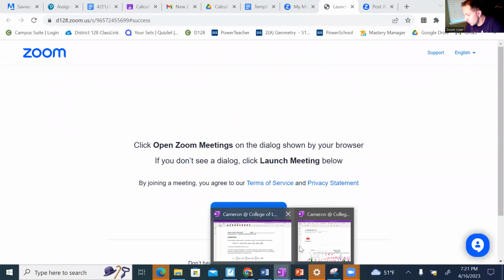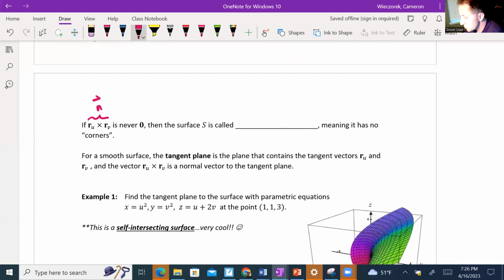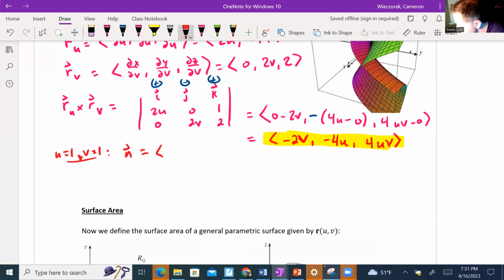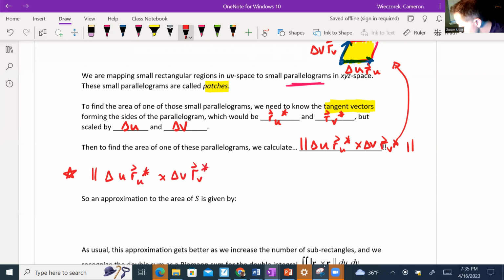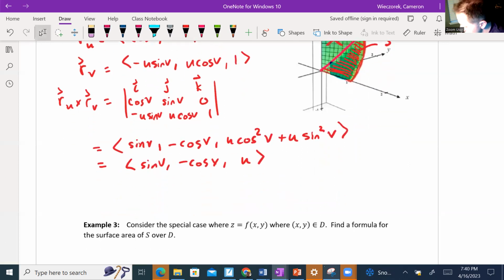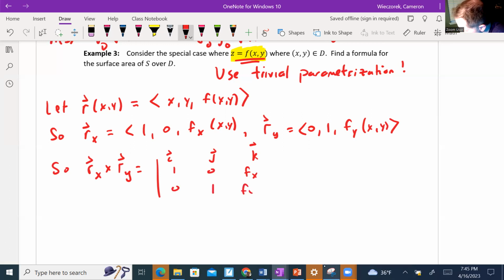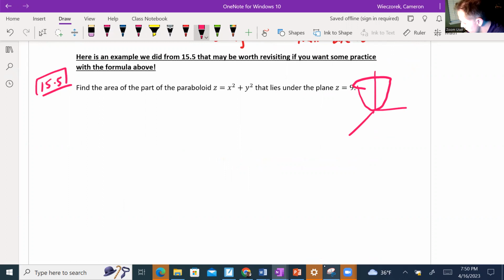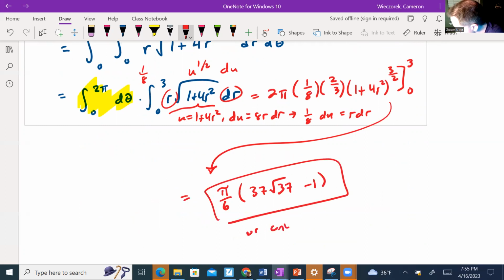Section 16.6 Day 2 - Parametric Surface and Their Areas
A tutorial video for Multivariable Calculus (Calculus 3) students on finding tangent planes to parametric surfaces and computing areas of parametric surfaces.